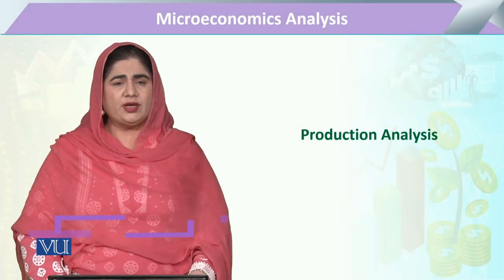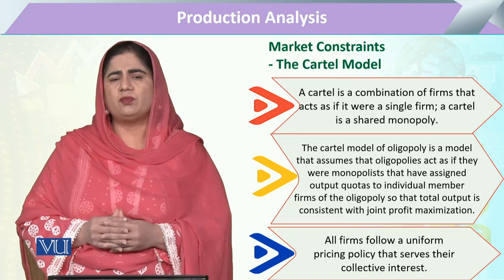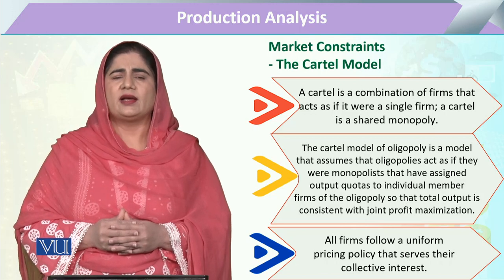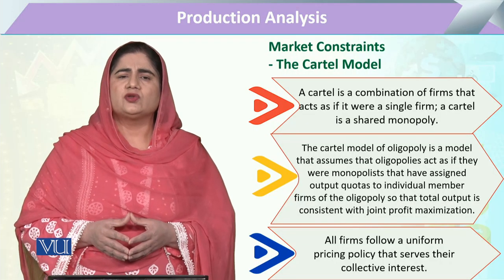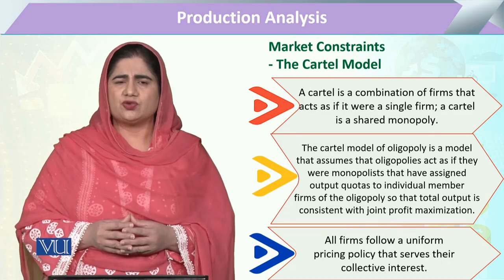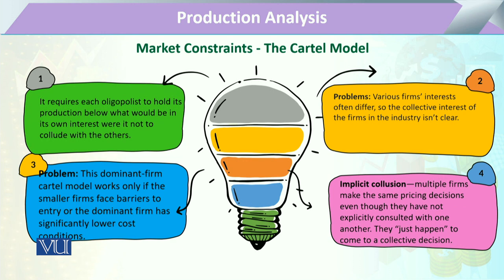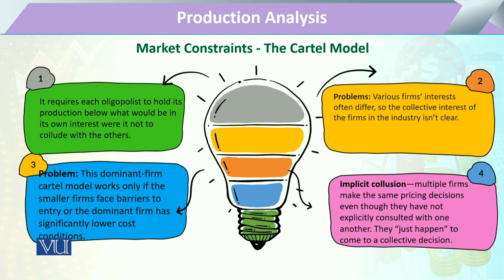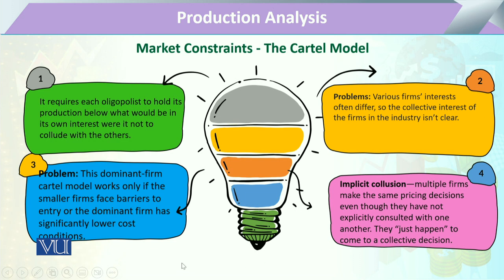Production Analysis: Market Constraint - The Cartel Model | Microeconomic Analysis | ECO614_Topic163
Topic163: Production Analysis, Market Constraints - The Cartel Model,
By Dr. Sofia Anwar